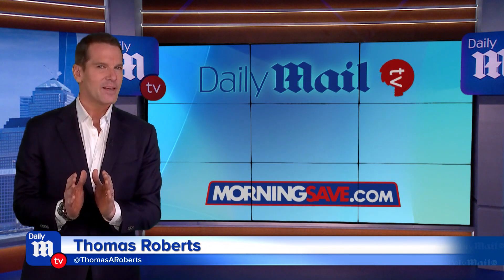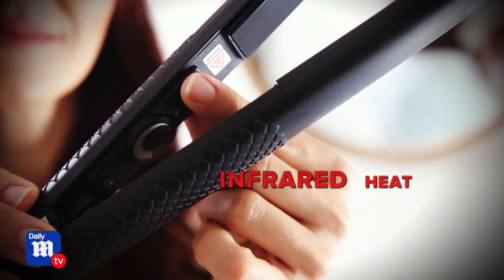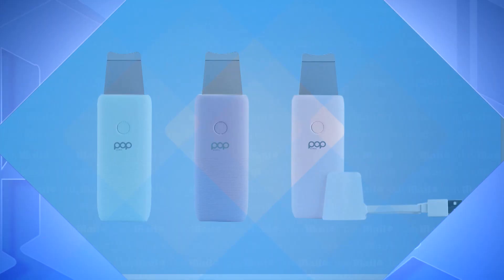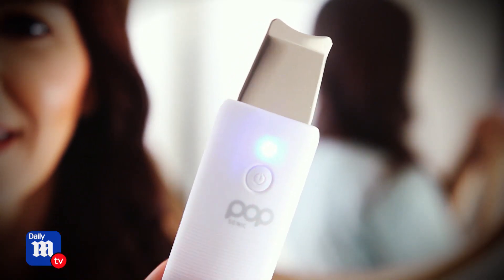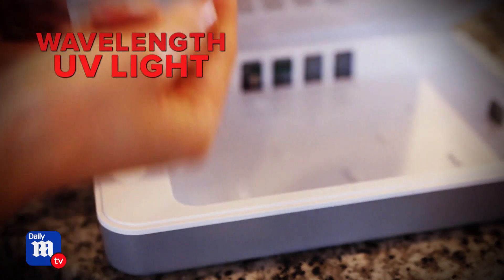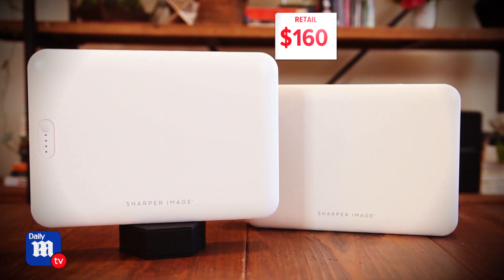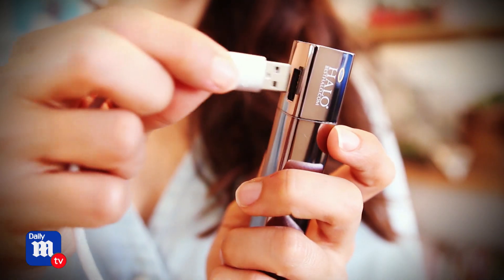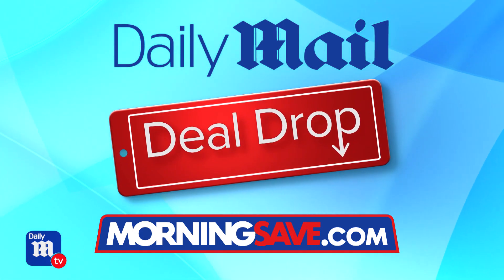DailyMailTV - Daily Mail "Deal Drop" featuring MorningSave.com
It's that time again! DailyMailTV's latest and greatest products from MorningSave.com are back! Take a look at these great products with amazing deals. Remember, this deals are only available to our DailyMailTV viewers.